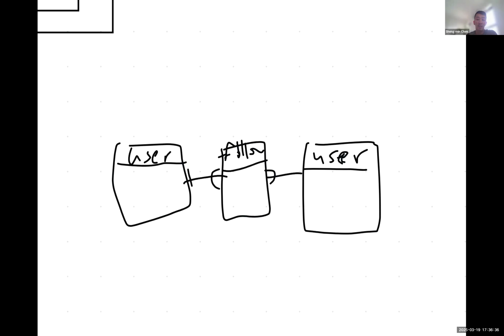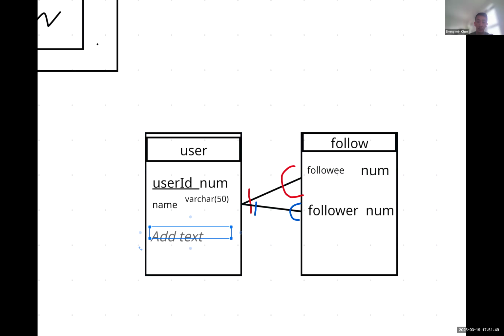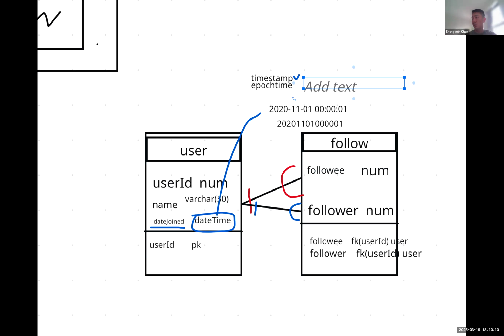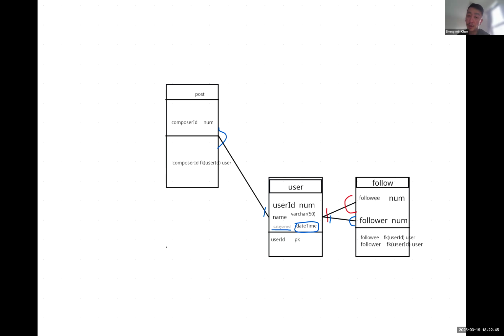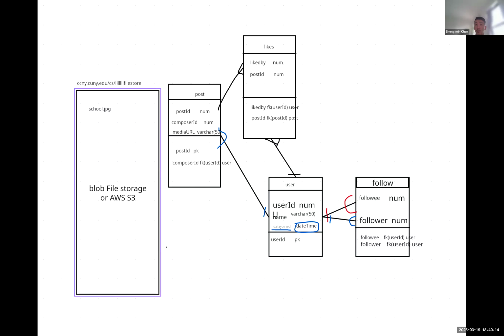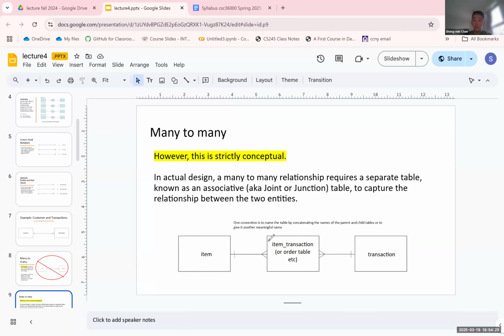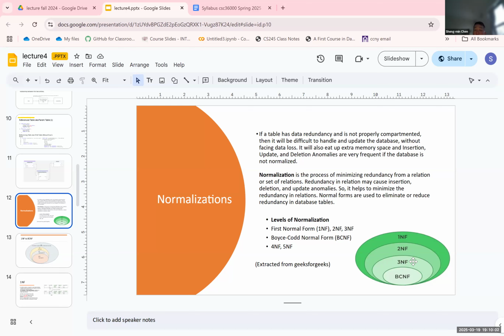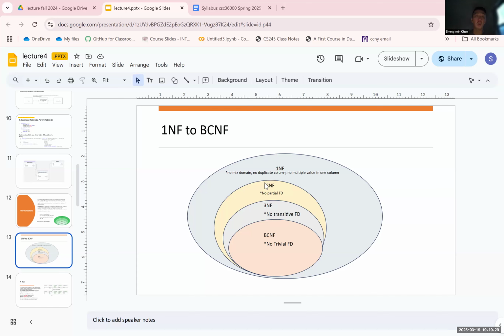csc336 many many2 datamodel